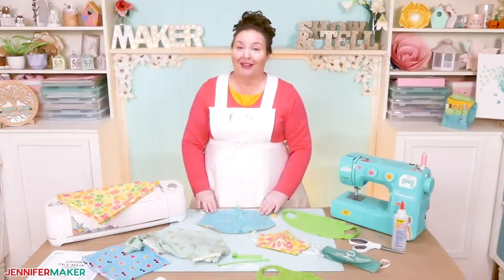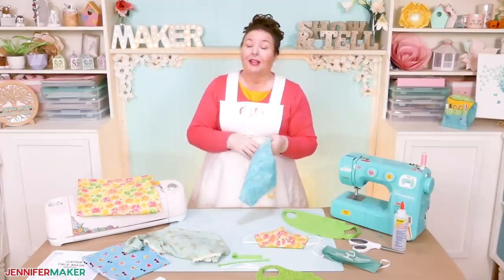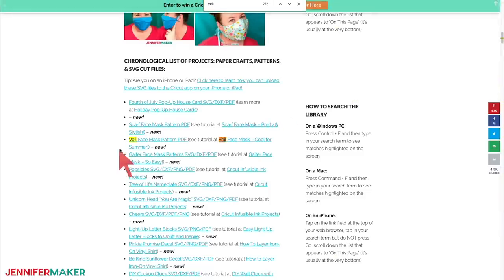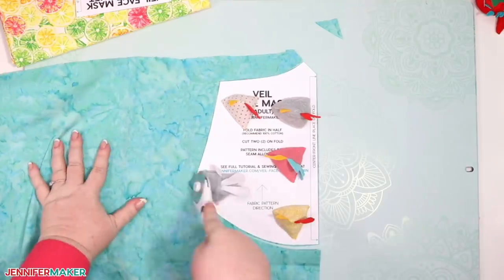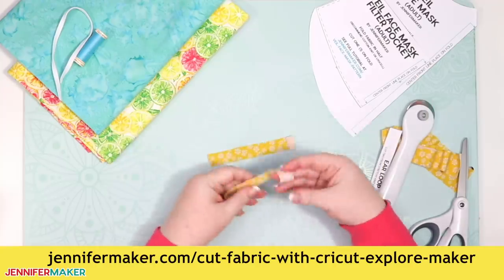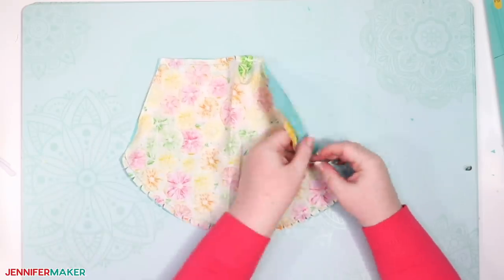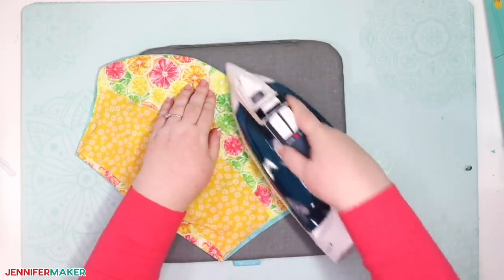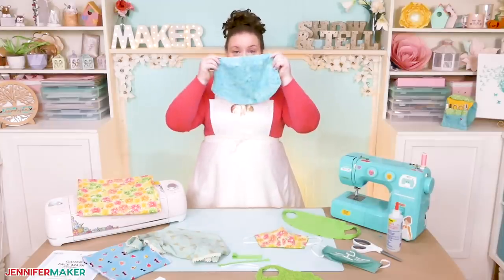Easy Veil Face Mask - Cool for Summer! - Free 15-Minute Pattern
Get the free pattern for this cool veil face mask

The cool and refreshing face mask can be made with or without a filter pocket and nose wire, and it's perfect for staying cool this summer. Having a variety of different face masks is a great thing, especially when they’re stylish alternatives to the traditional fitted face mask. In the past week, I’ve designed a neck gaiter style and a scarf style face mask, but I may be most excited about this light and cool veil style I’m making now. It’s been really hot lately, and I think this veil face mask will be a lot more comfortable in the heat. It keeps your neck free for air to circulate and even provides a little sun protection! I’m happy to share this pattern with you and show you how to sew this cool veil face mask!

Amazon shopping list for this project

 * At least 12″ x 36″ of 100% cotton fabric, densely woven — I used blue batik cotton and a yellow lemon lime pattern cotton
 * Something to make ear loops from, such as 11 inches of 1/4″ wide elastic or some stretchy knit interlock fabric
 * Thread
 * Pins (for keeping fabric attached while sewing)
* (Optional) Something you can use as a filter — see my Face Mask Materials List for notes, effectiveness, and breathability so you can make an informed decision
 * Scissors
 * Ruler
 * Sewing machine, needle and thread, or even fabric adhesive
* A way to cut the project (scissors, rotary blade, or the amazing Cricut
* My free SVG cut file (available in my free resource library

Topics covered in this video:
00:00 - Easy Veil Face Mask
01:06 - Supplies & Tools
03:15 - Get Free Veil Face Mask Pattern
04:30 - (Learn How to Upload SVG Files to Cricut Design Space)
04:41 - Cut Your Veil Face Mask from Fabric
06:03 - Get Free Pattern Weights Tutorial
06:31 - Learn How to Cut Fabric on Cricut
06:41 - Make an Optional Filter Pocket
08:05 - Sew Darts, Tops, and Bottoms Together
10:38 - Add Ear Loops to Your Veil Face Mask
12:27 - Sew All Around the Face Mask
12:56 - Closing Notes and Link to More Information

ANSWERS TO YOUR QUESTIONS ABOUT MAKING HOMEMADE FACE MASKS
Q: Do both sides of the face mask need to be different fabrics, or can I use the same fabric?
A: I recommend you use different fabric colors or patterns so you can tell the inside from the outside — you don’t want to accidentally put the layer you’ve been wearing on the outside against your face.

Q: I can’t find any elastic. What can I use instead?
A: Find an old stretchy T-shirt and cut strips from it to make ear loops instead.

Q: I can’t find any pretty cotton. What can I use instead?
A: See my list of Best Fabrics for Face Masks. Your goal is to find and use closely knit and STRETCHY cotton. You can tell how close it is by holding it up to bright light — if not too much light is visible between the threads, it’s probably good.

Q: What kind of sewing machine do you recommend? I am new to sewing and want to make these scarf face masks!
A: I am a big fan of Janome sewing machines, and that is the brand I am using in this tutorial. I think they are simple to use, affordable, and long-lasting.

Q: I need to make a veil mask for my child. Do you have a pattern that small?
A: Use the pattern marked for “Youth” (in the SVG cut file, it’s the set that’s yellow-green). Note that the CDC advises that children under the age of 2 should not wear a face covering.

Q: Can I cut these veil face masks on my Cricut?
A: Yes! See the instructions under Step 2 above, and check out my tutorial on How to Cut Fabric on the Cricut.

Q: How do I wash my veil face mask?
A: The CDC advises routinely washing your mask in a washing machine.  The frequency of washing depends on your frequency of use. We wash our face masks daily after we’ve worn them.

Q: I can’t sew. Do you have a no-sew pattern?
A: Yes, we have a super easy no-sew face mask pattern . But you could also use fabric glue instead of sewing to make the face mask here.